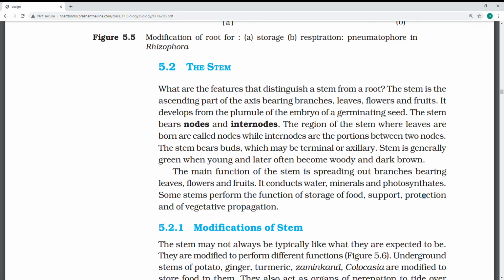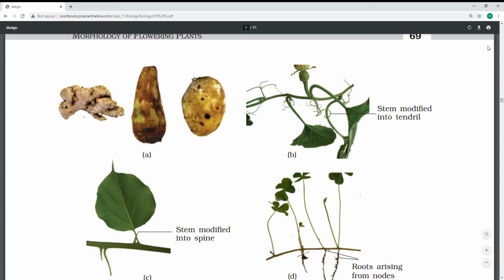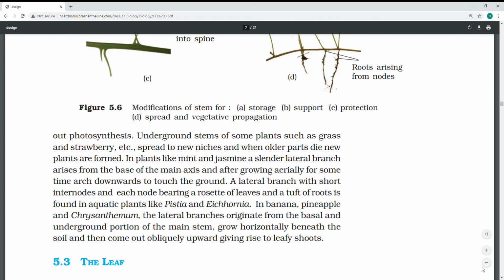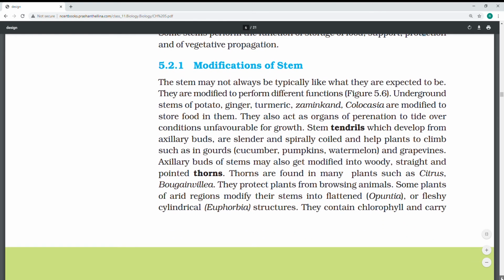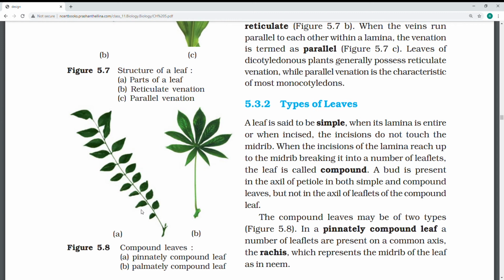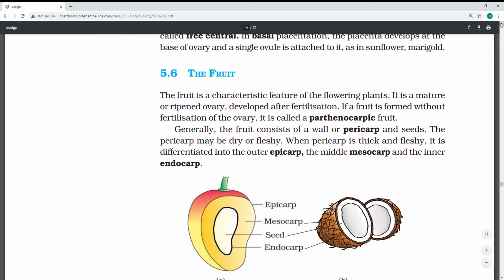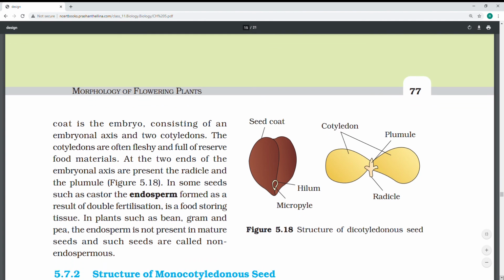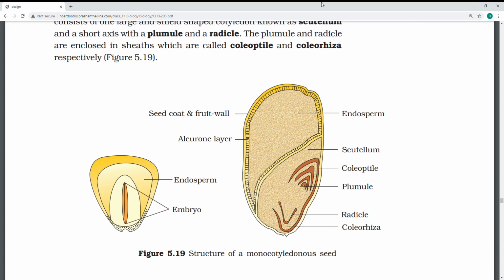Class11 Biology Ch-5 (Part-2): Morphology of Flowering Plants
Morphology of Flowering Plants lecture is covered in four parts.  This is Part2 of four parts

Part 1 covers The Root,
Part 2 covers The Stem and The Leaf and The Seed
Part 3 covers The Inflorescence and The Flower
Part 4 covers The Floral Diagram with floral formula